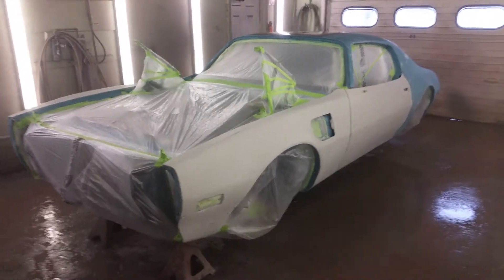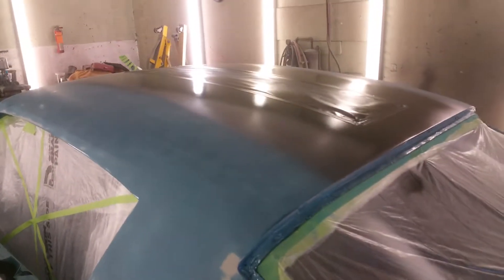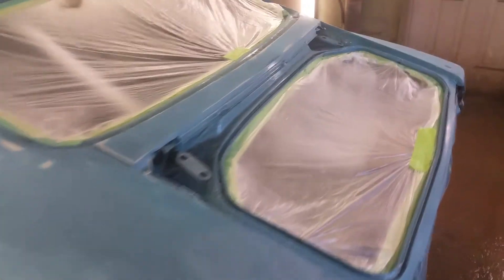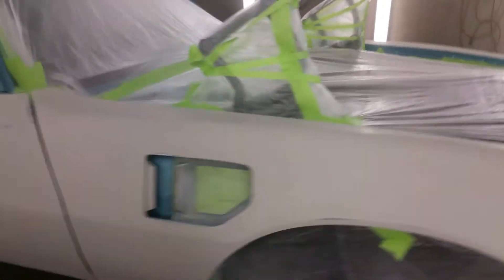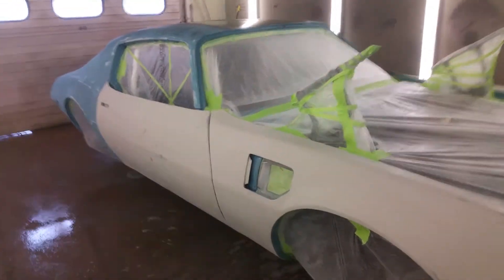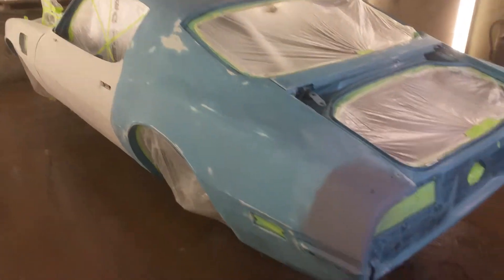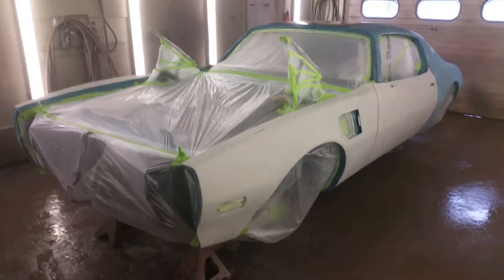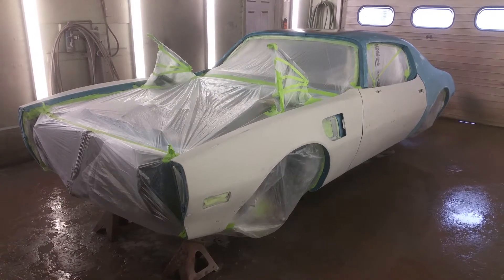Vintage Trans Am Racer PART 13